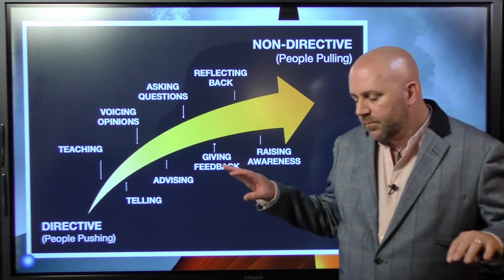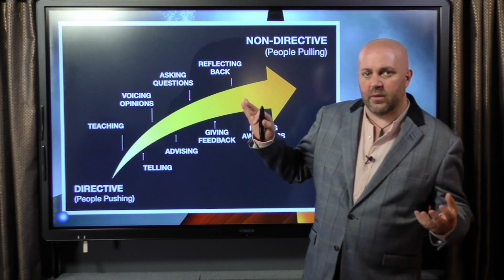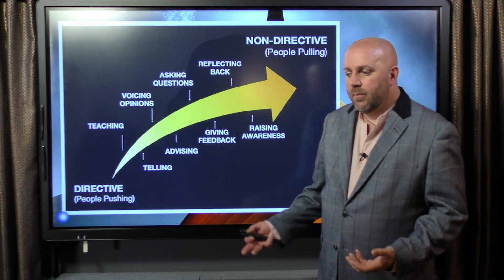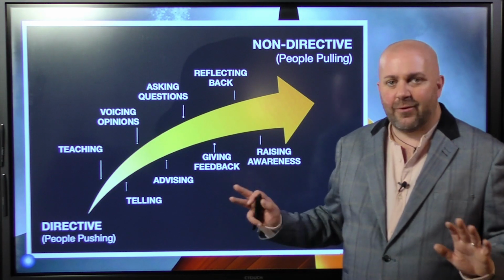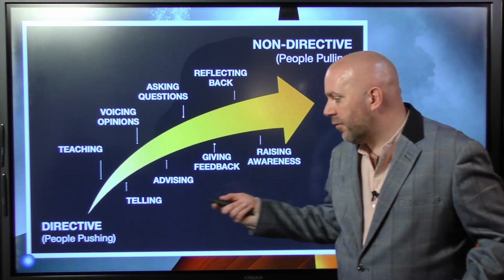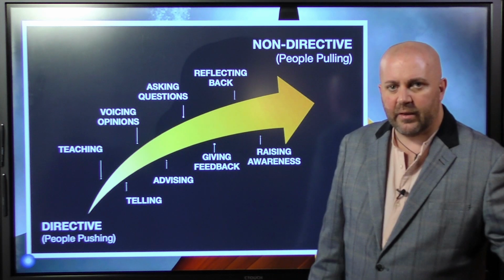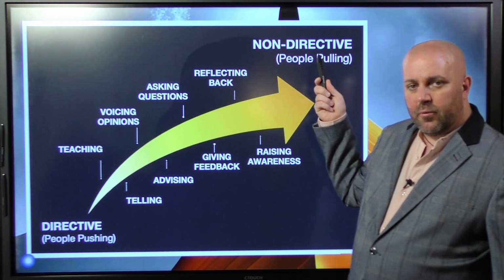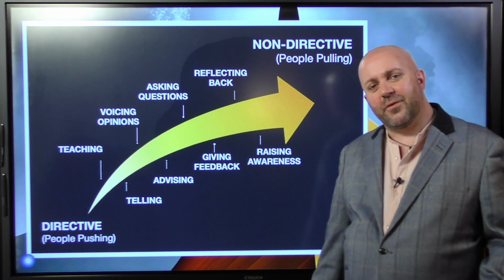How to Adapt Your Communication Style for Any Environment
Learn how to master the art of adapting your communication style to fit any situation with ease. This video dives into the difference between directive and non-directive communication styles, helping you understand when to take charge with clear, authoritative instructions and when to adopt a more collaborative, listening-focused approach. A directive communication style is ideal for situations requiring structure, quick decision-making, or leadership, while a non-directive approach supports open dialogue, inclusion, and creative problem-solving.

By leveraging these different ways of communicating, you’ll enhance your ability to connect with diverse audiences, foster understanding, and communicate more effectively in personal and professional settings. Whether you're leading a team, navigating a tough conversation, or simply building stronger relationships, adopting the right communication style is key to success. Unlock your potential to inspire, guide, and engage across any environment with these essential skills.

This video is an excerpt from our on-demand training course, "The Skilled Helper Practitioner Course (Advanced to Expert)”.

At Achology, our mission is to help people deepen their self-knowledge, self-awareness and foster a better understanding of the people in their lives. We do this by sharing psychology-based insights that are designed to inspire personal growth and self-improvement.

Qu) Want to grow your knowledge further or study a full course?

Explore our full suite of psychology-based personal development and certification courses at Achology With a thought-provoking range of 28 enlightening elearning courses, you can start increasing your self-knowledge, and the impact that you have on other people, today.